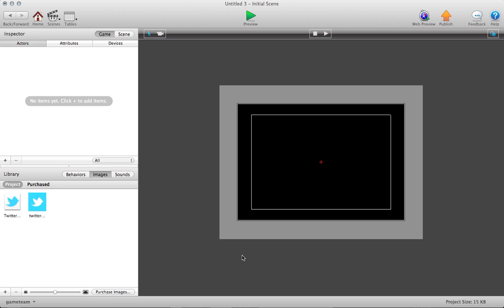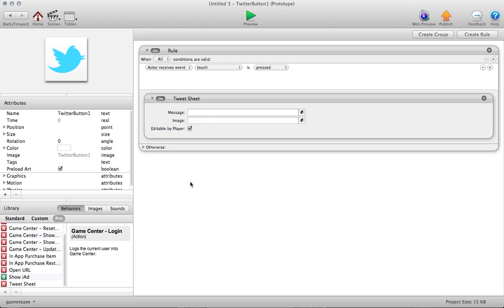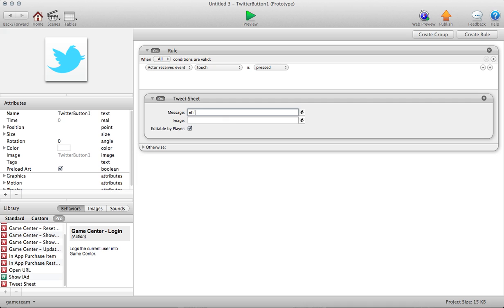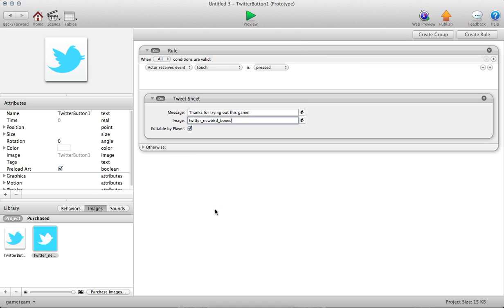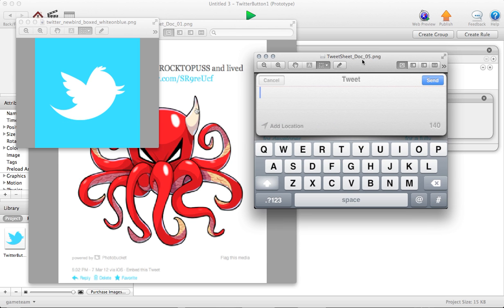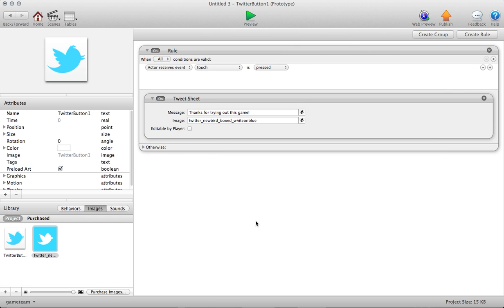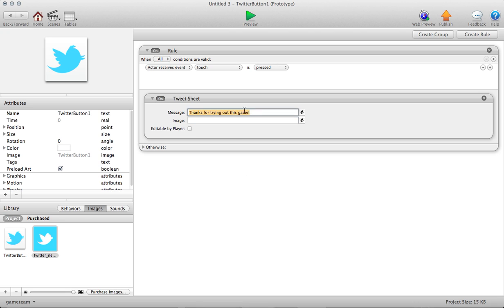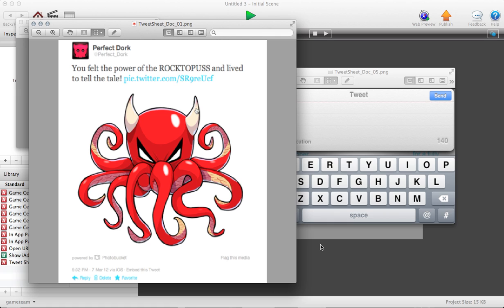GameSalad Tweet Sheet Behavior Walkthrough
In this video Billy Garretsen of GameSalad's internal game team, Game Team One, walks you through the new Tweet Sheet behavior.